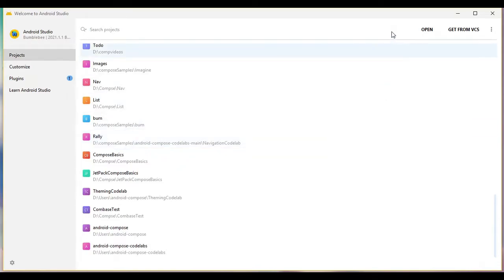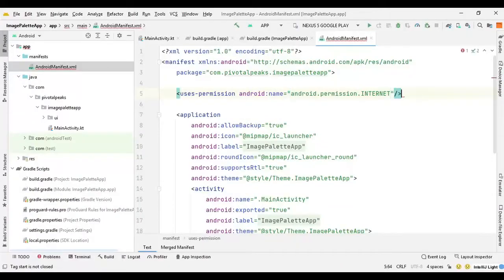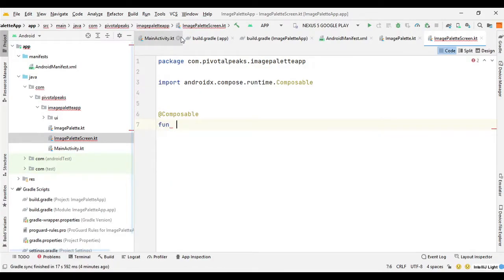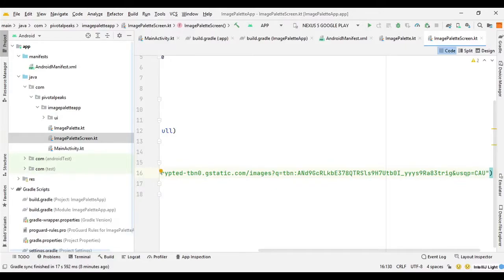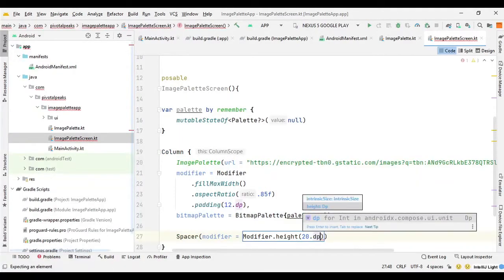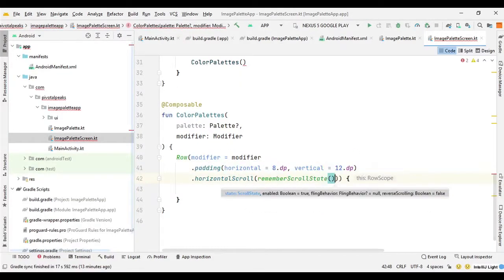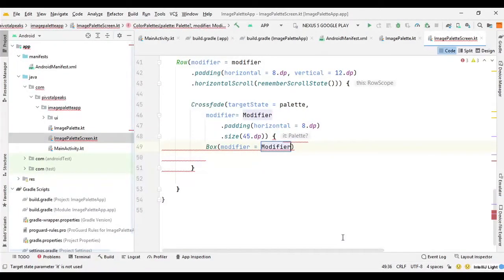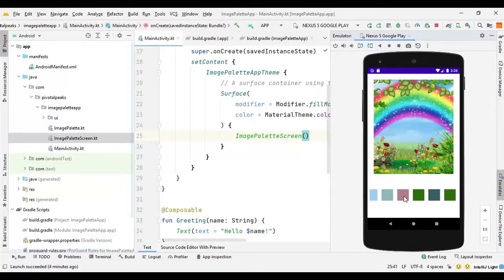Create a BitMap Color Palette from Image in Jetpack Compose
In this video you will learn how to extract various colors from an Image in JetePack Compose.

Learn about color palettes